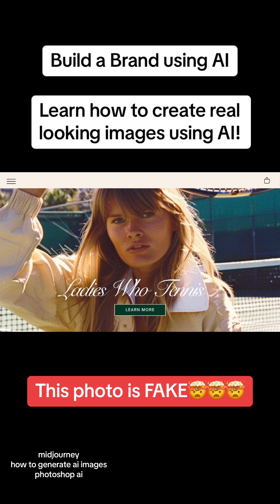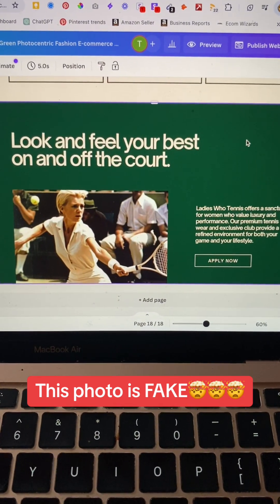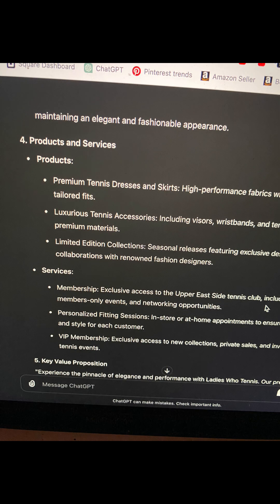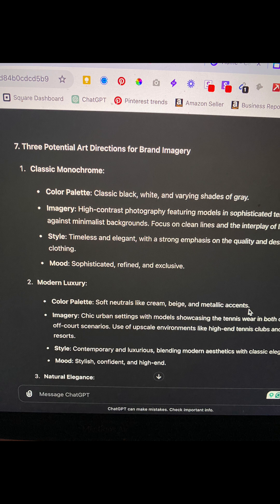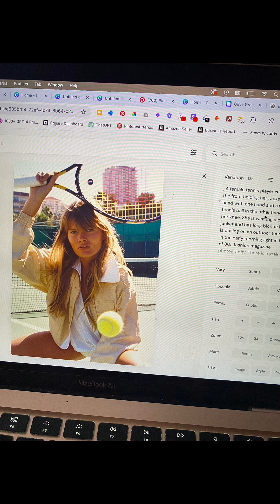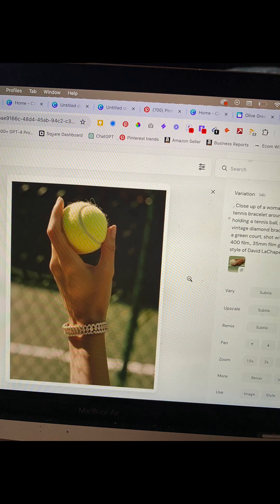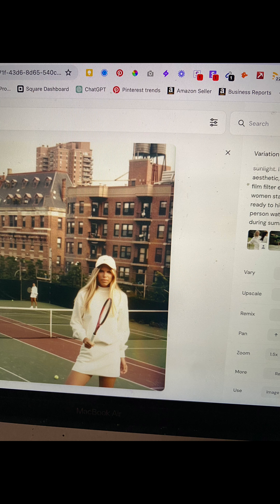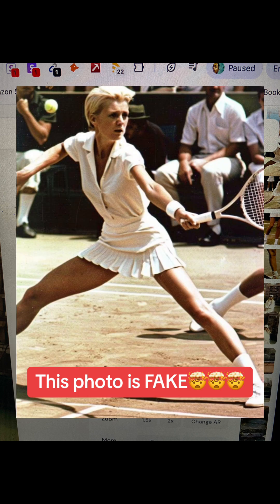Learn how to create real looking images using AI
Learn how to create real looking images using AI. Throwback post!